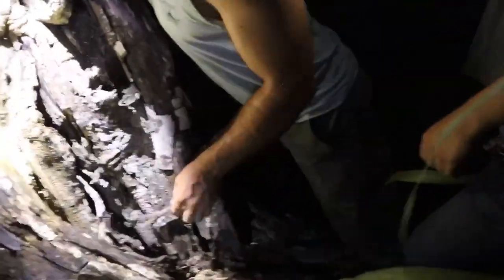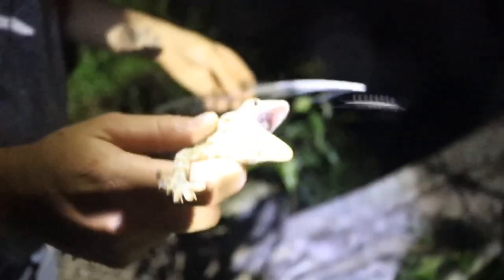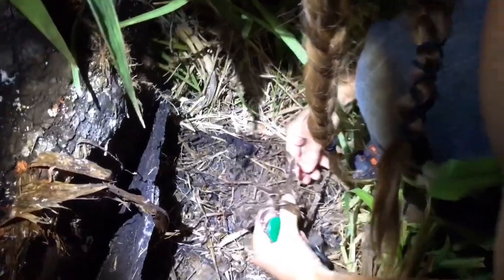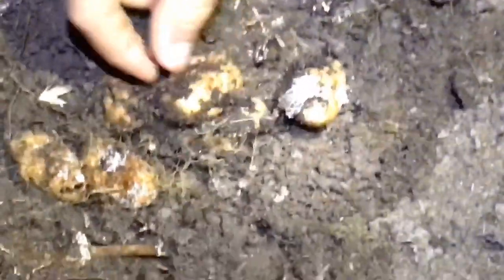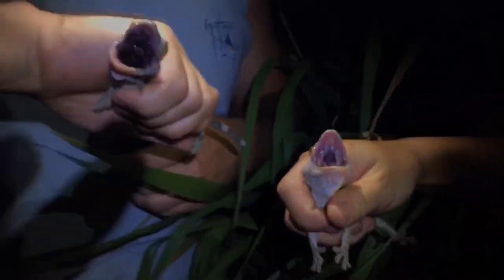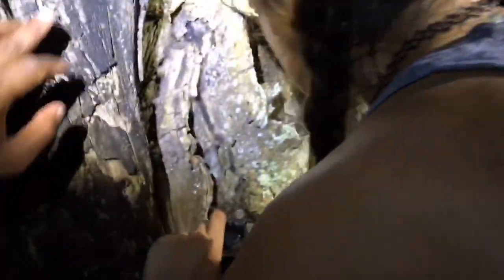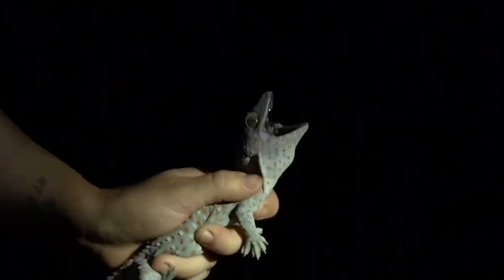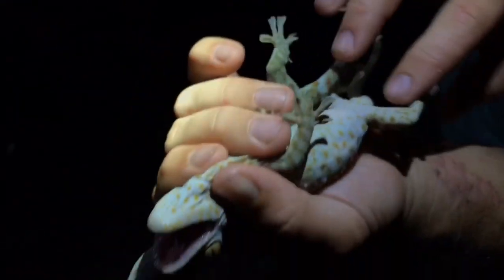HOW TO CATCH TOKAY GECKOS IN THE FLORIDA EVERGLADES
Say hi to iguana man

My friends Tara and Tucker came from Georgia to go catch Tokay geckos , she’s on Instagram she goes by the name of Way Down South hope you enjoy this epic Hunt Of these cool geckos!